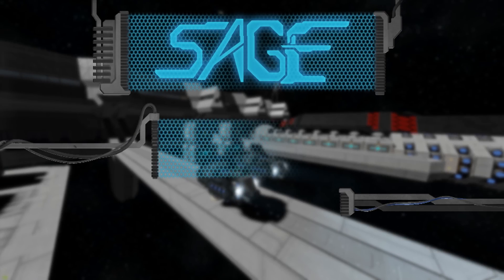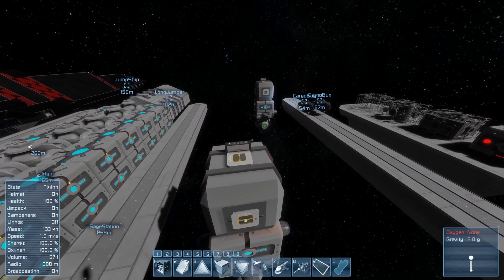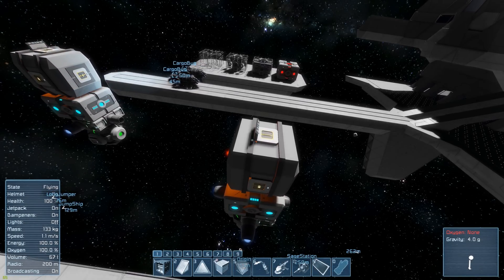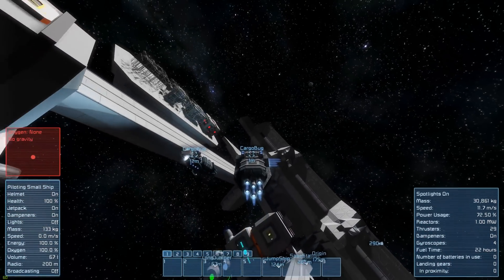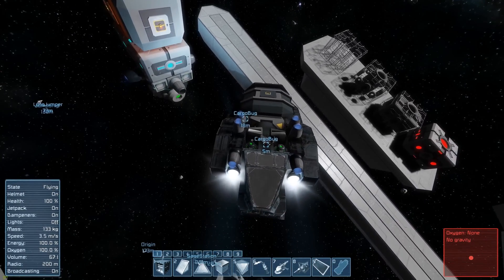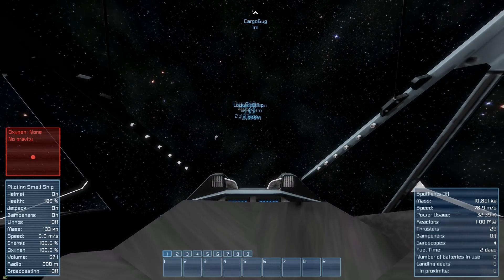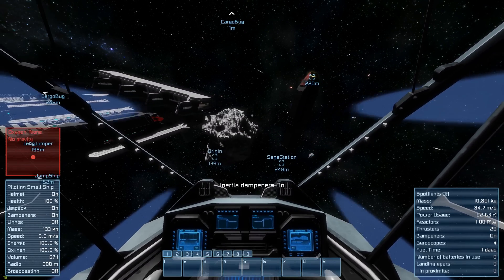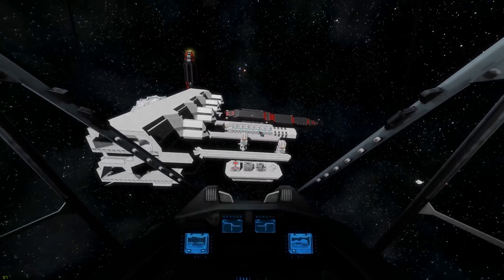Space Engineers, Mass Movement Changes (Update 01.093)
Ever get the feeling your ship isn't moving? Well, the devs have attempted to fix that, and while they were at it, they also made it so the content in your cargo container now actually changes the way your ship handles.

Patch Note

Dev Note: Since the anticipation for planets is very high and many of you want to know about the current status, we would like to share some info so we will not keep you in the dark. Planets are still under development and they are the number one priority in the game’s development. After the first internal iteration and testing, and since the last time that we shared some info about them, our team came up with some fresh and great ideas that will make this feature even better! So we made the hard decision to prolong the development a bit more but for a good reason.

Features
- inventory mass
- flying particle effect
- tutorial scenarios

Fixes
- fixed issue with textures begin too blurry on DX11
- fixed crash when jump drive aborts the action

Background & outro music from Space Engineers' game files.

SAGE Info